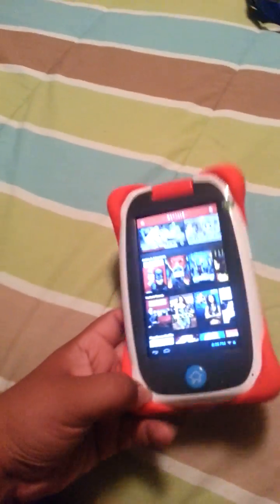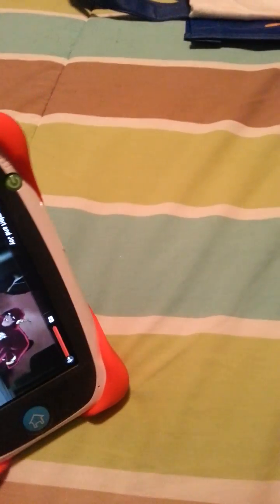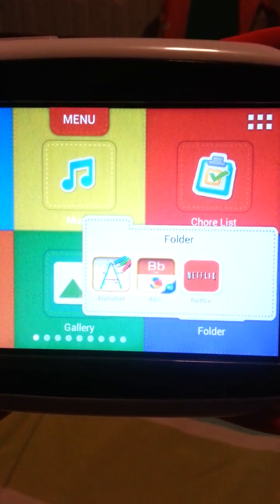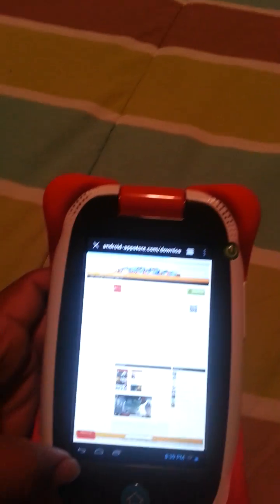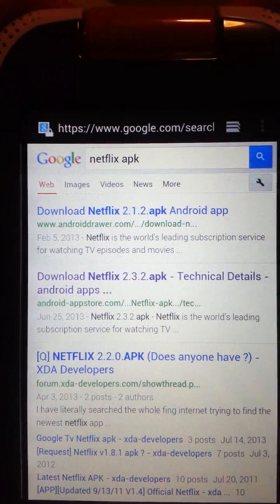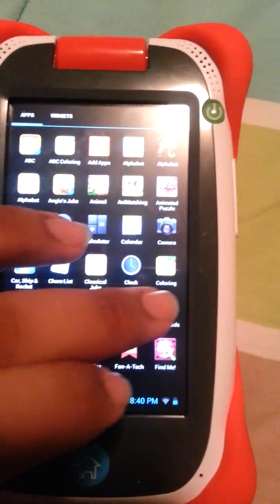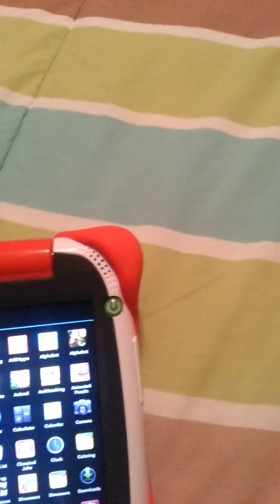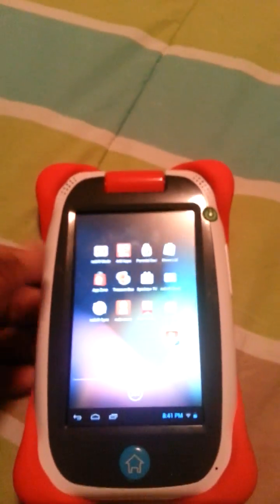Nabi jr installing netflix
How to put netflix and any android app on your nabi jr.